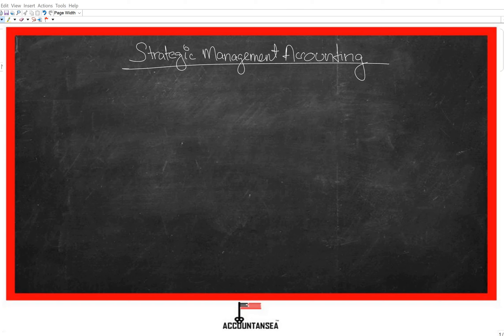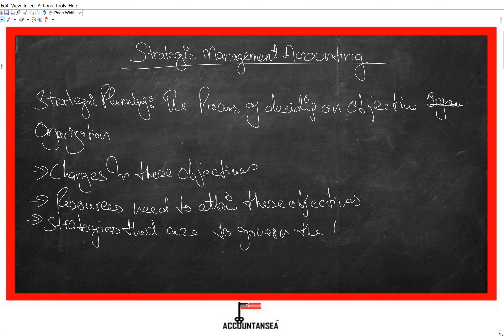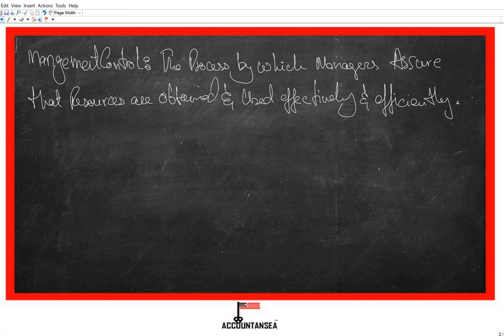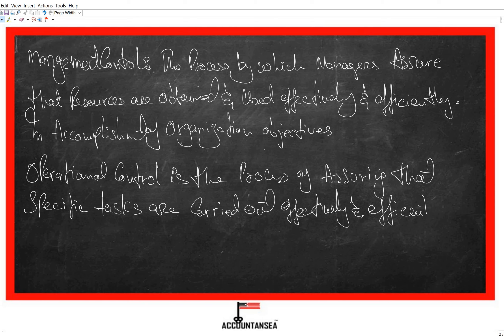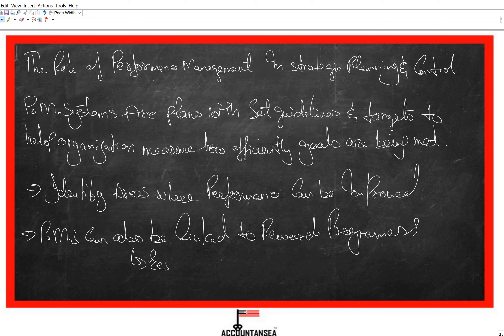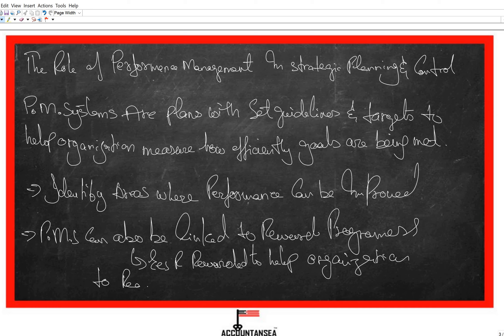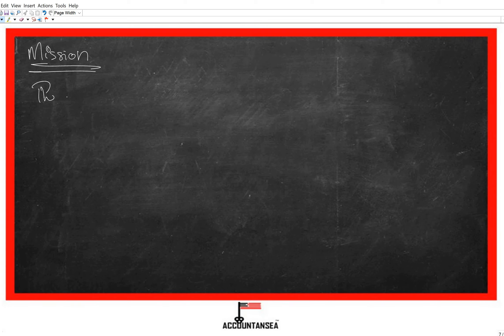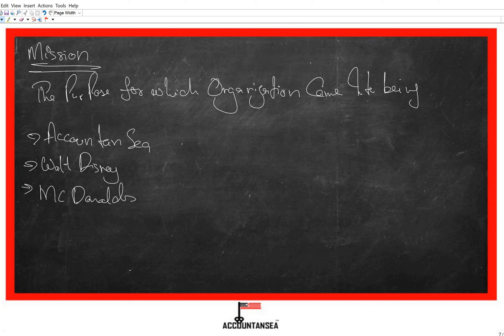APM P5 strategic management accounting